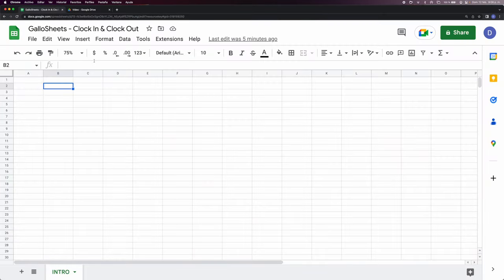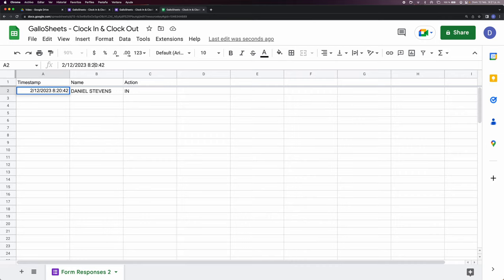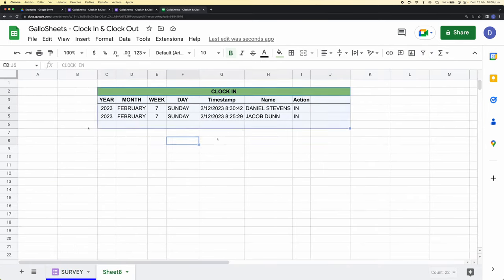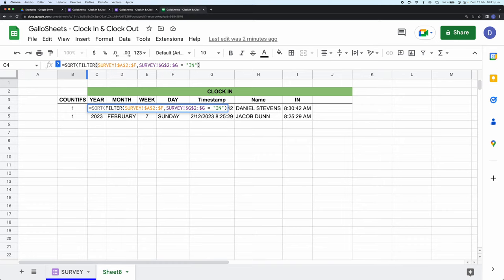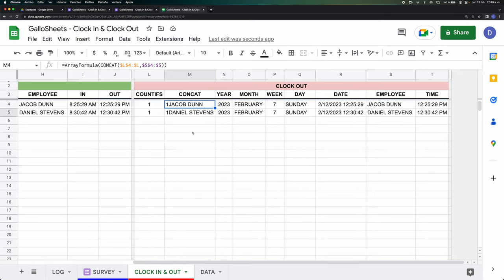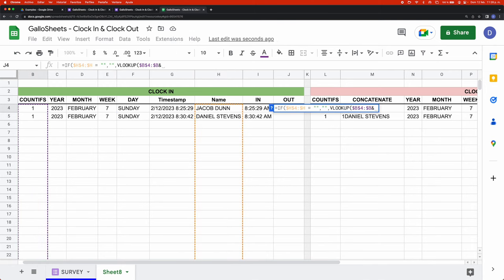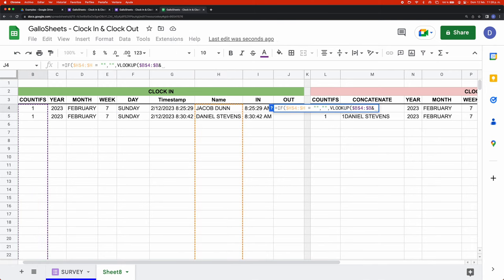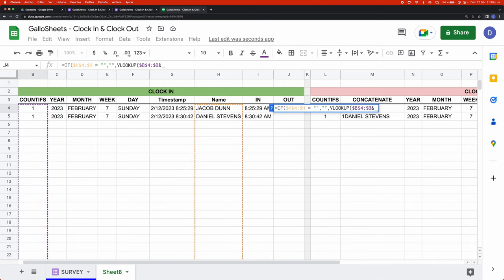Transform Time Tracking using your Phone: Automated Clock In/Out System with Google Sheets & Forms!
Get ready to be blown away by the power of automation! In just 15 minutes, I'm going to show you how to build a clock in and clock out system that will completely change the way you track time.

Imagine never having to manually enter data again or keep track of time with pen and paper. With this system, you'll be able to retrieve all the information you need with just a few taps on your phone and store it in Google Sheets for easy analysis and visualization.

And the best part? It's not just efficient, it's also super easy to use! Whether you're an administrator, manager, or just looking to streamline your time tracking process, this tutorial is perfect for you.

So, are you ready to take your time tracking to the next level and experience the magic of automation for yourself? Hit the play button and get ready to be amazed at how effortless and efficient this clock in and clock out system can be! And don't forget to check the pinned comment for the link to the same spreadsheet you'll see in the video so you can start practicing right away.